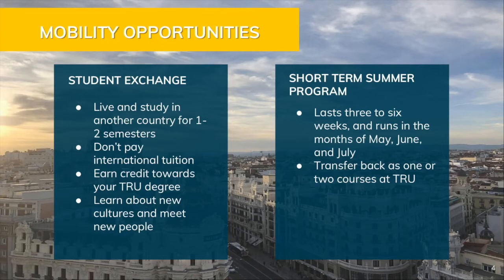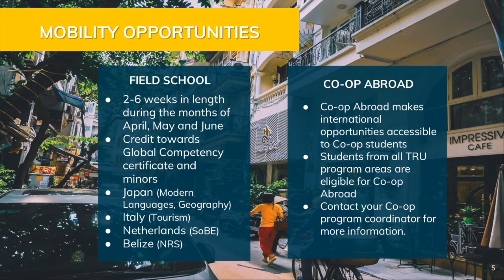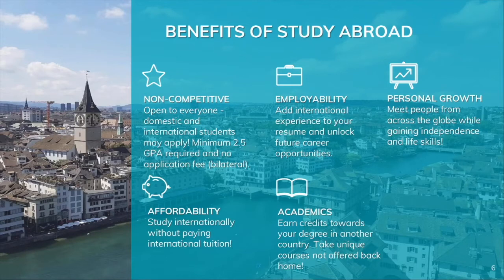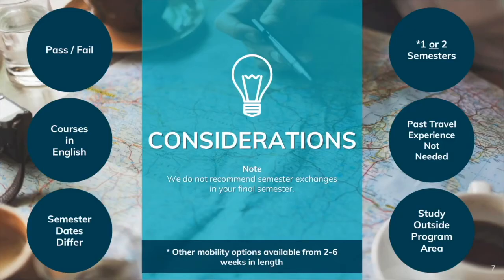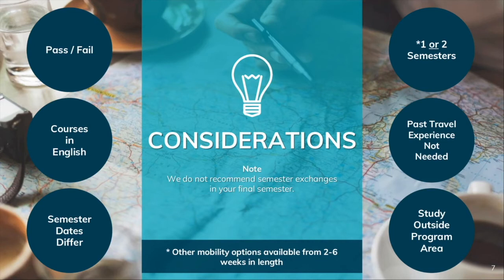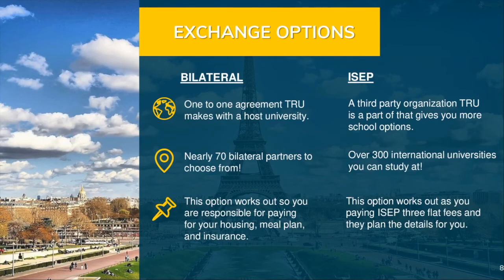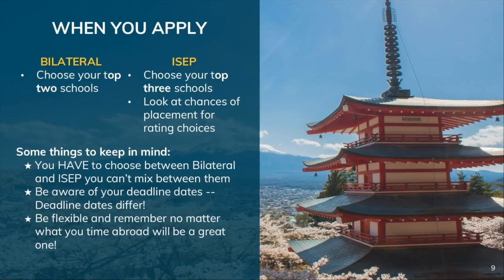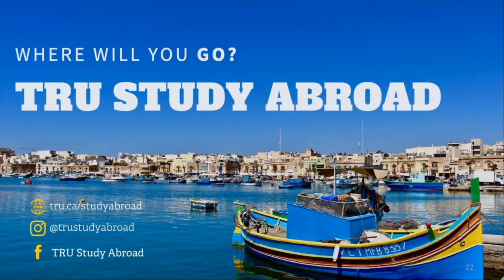Study Abroad Information Session Part 1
TRU students can participate in a range of international education opportunities such as Student Exchange, Field School, Co-operative Education, experiential learning, practicum, plus so much more. Watch this first of 3 videos to learn more.